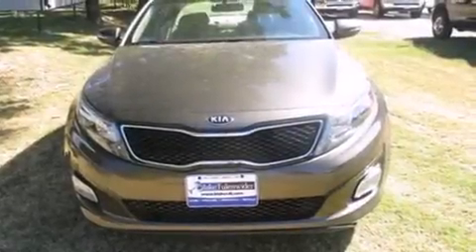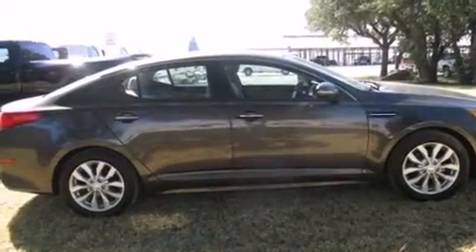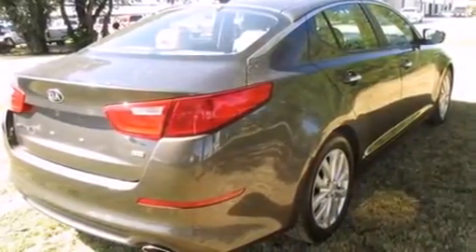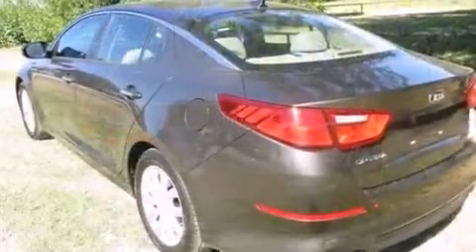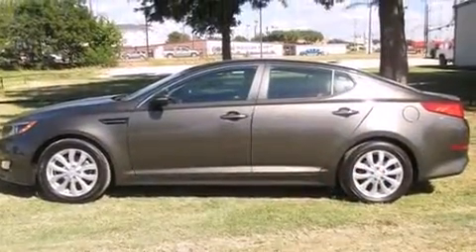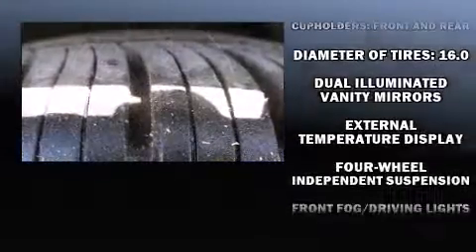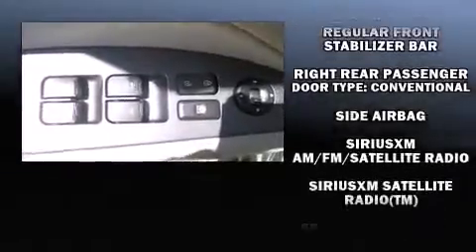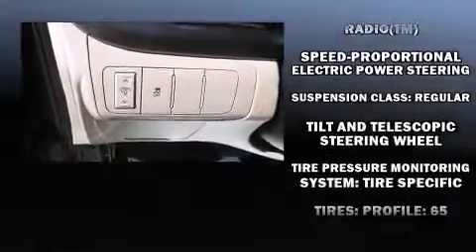2014 Kia Optima LX in Eastland, TX 76448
The 2014 Kia Optima. This 4 door, 5 passenger sedan still has fewer than 40,000 miles! Under the hood you'll find a 4 cylinder engine with more than 170 horsepower, providing a smooth and predictable driving experience. Kia prioritized practicality, efficiency, and style by including: 1-touch window functionality, a tachometer, variably intermittent wipers, front bucket seats, front fog lights, power windows, and air conditioning. Premium sound drives 6 speakers, providing you and your passengers a sensational audio experience. Kia also prioritized safety and security by including: head curtain airbags, front SIDE impact airbags, traction control, brake assist, a security system, and 4 wheel disc brakes with ABS. Various mechanical systems are monitored by electronic stability control, keeping you on your intended path. We know that you have high expectations, and we enjoy the challenge of meeting and exceeding them! Stop by our dealership or give us a call for more information.